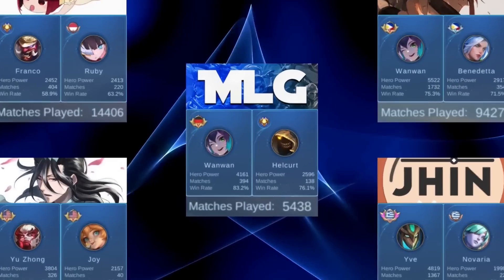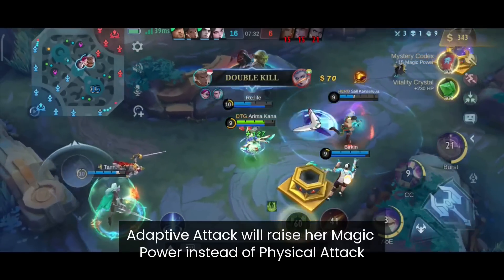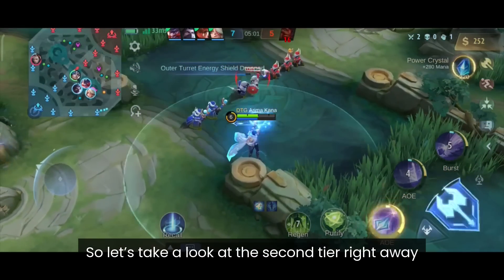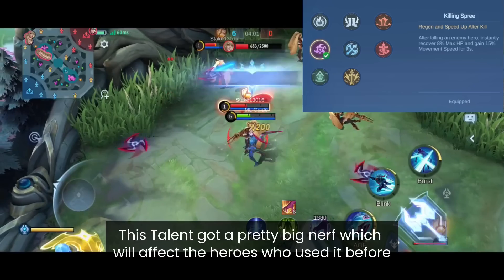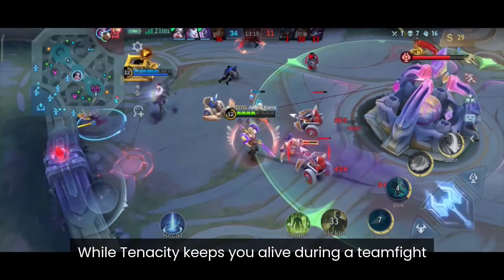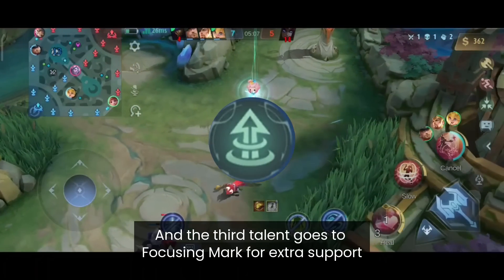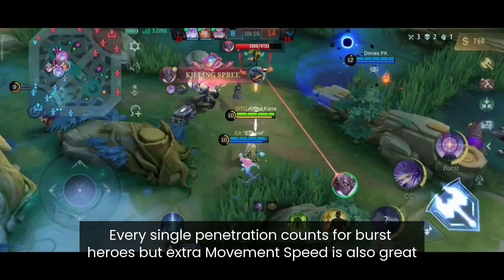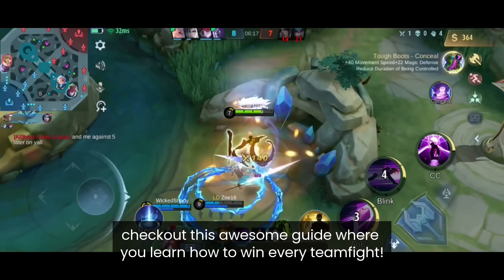The Ultimate Emblem Revamp Guide! | Mobile Legends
Hello my Friends! Today I will show you how to master the new Emblem Revamp System with this Mobile Legends Guide. Enjoy!
Timestamps!
What Has Changed? 00:00
The New Emblems Explained 02:27
New Emblem Talents 04:30
How Will Affect The META? 09:45
Emblem Setup For ALL HEROES! 10:37
Best Emblem For Tank Junglers (E.g. Akai, Fredrinn, Barats) 10:39
Best Emblem For Assassins (E.g. Ling, Hayabusa, Saber, Karina) 11:31
Best Emblem For Tanks (E.g. Lolita, Khufra, Minotaur) 12:53
Best Emblem For Support Heroes (E.g. Estes, Diggie, Angela) 13:47
Best Emblem For Burst Roamer (E.g. Natalia, Kadita, Selena) 14:05
Best Emblem For Burst Mage (E.g. Eudora, Pharsa, Kagura) 14:37
Best Emblem For Poke Mage (E.g. Yve, Chang'e, Nana) 15:11
Best Emblem For DPS Marksman (E.g. Beatrix, Hanabi, Natan) 15:43
Best Emblem For Burst Marksman (E.g. Brody, Lesley, Clint) 16:34
Best Emblem For Sustain Fighter (E.g. Ruby, Terizla, Edith) 17:17
Best Emblem For Burst Fighter (E.g. Badang, Freya, Paquito) 18:01
Best Emblem For Flank Fighter(E.g. Yu Zhong, Chou, Aldous) 18:39  ______________________________________